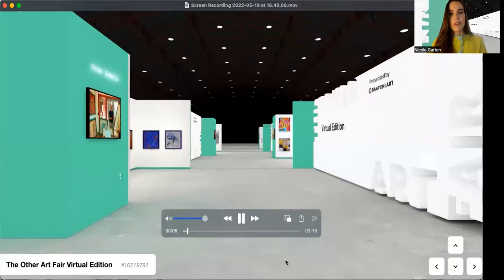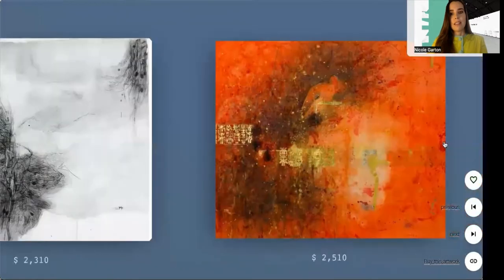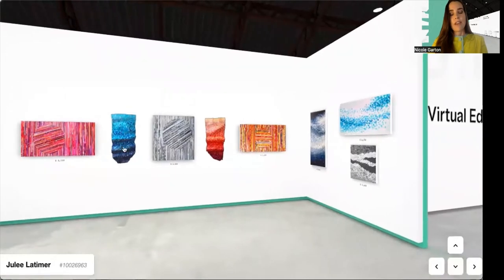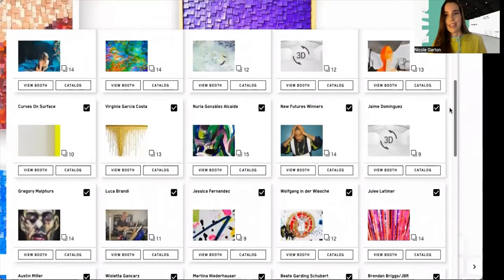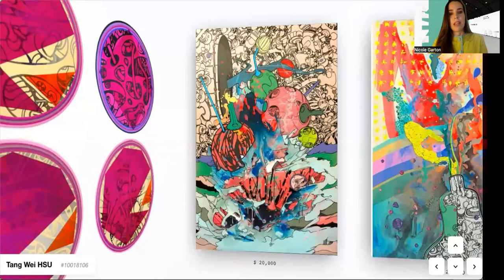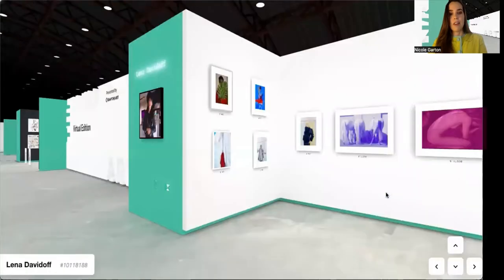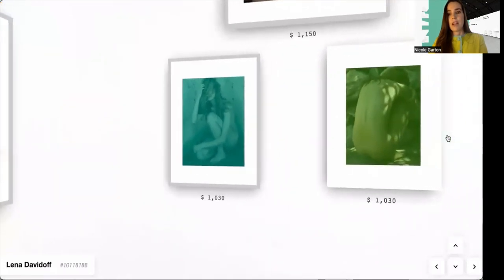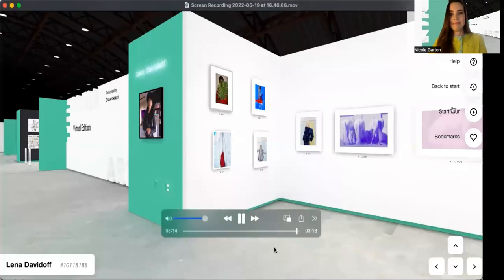5 Minute Room Tour - Barker Hangar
Take a tour of the Brooklyn Expo Center Room in the Virtual Edition with Fair Director, Nicole Garton.